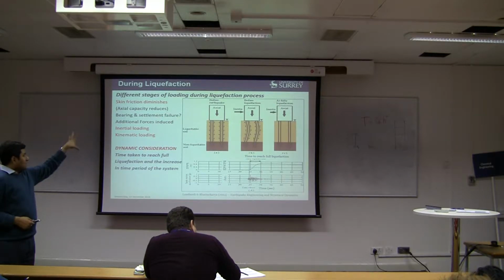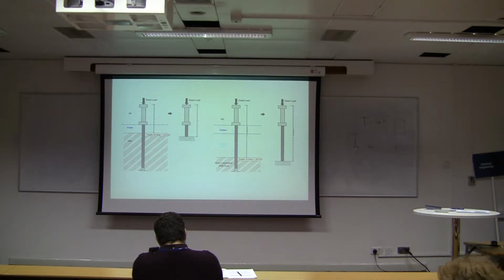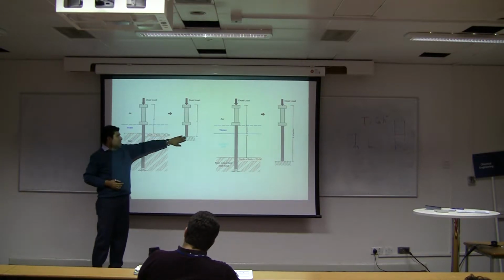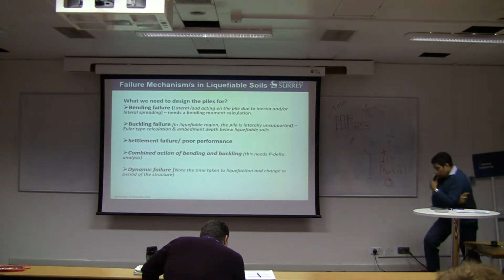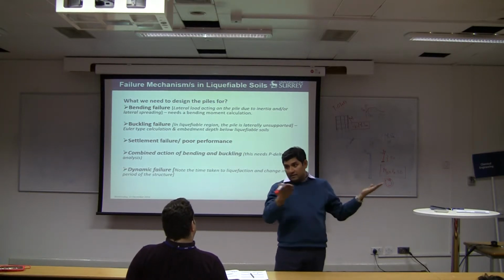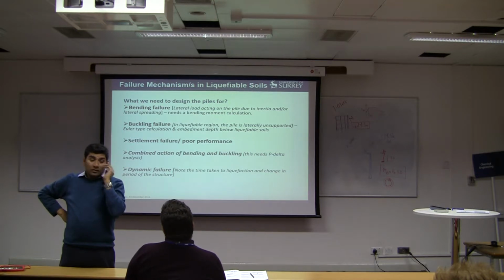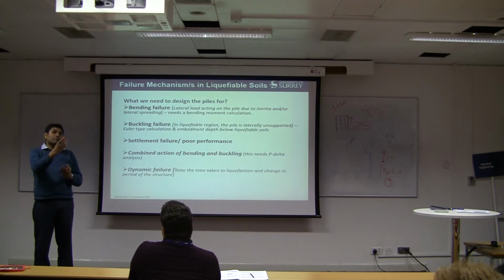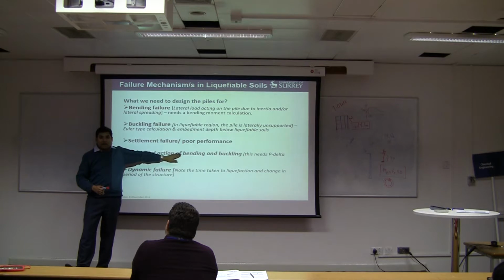Earthquake Engineering 16/03/2018 (Part 2)